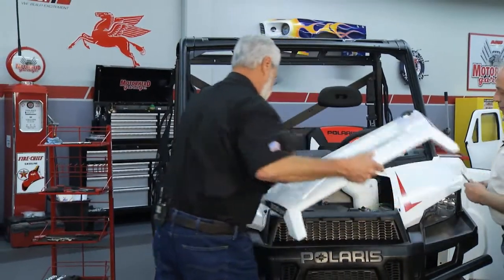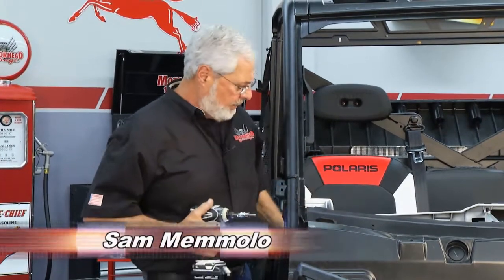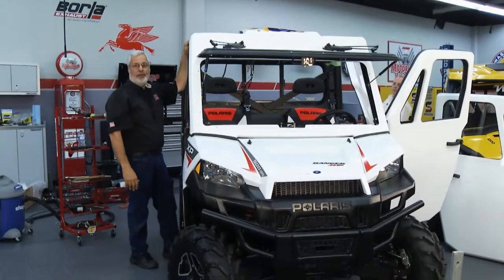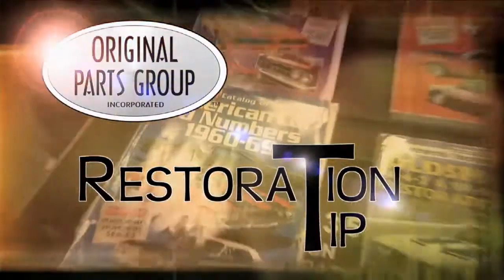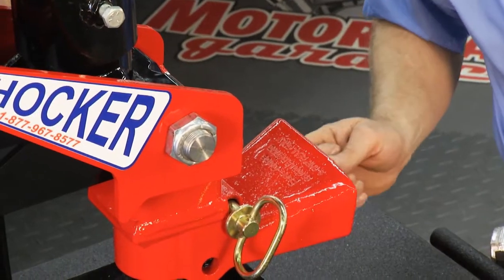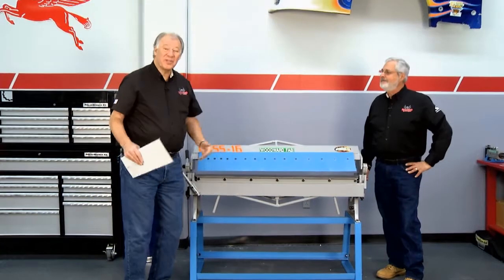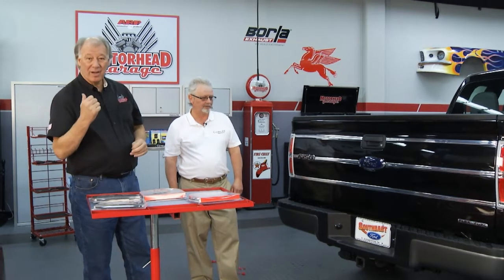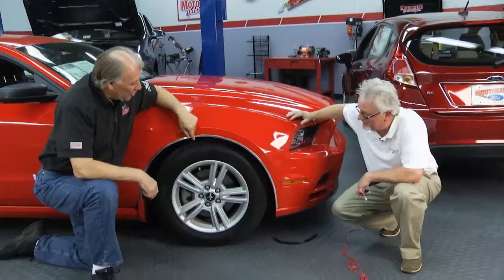Motorhead Garage - Ep 1412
Motorhead Garage - Episode 1412 -  June 2014 - Wide Open Company - Shocker Hitch - Woodward Fab - Cowles Custom